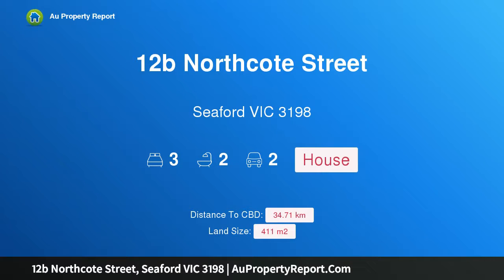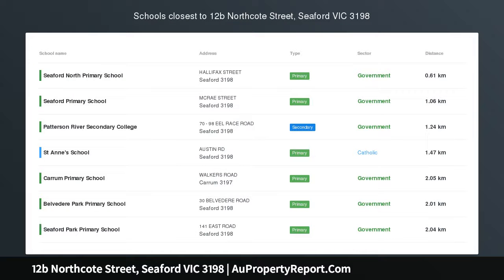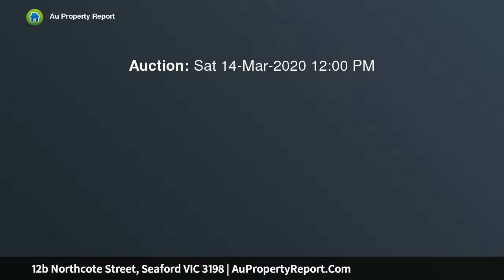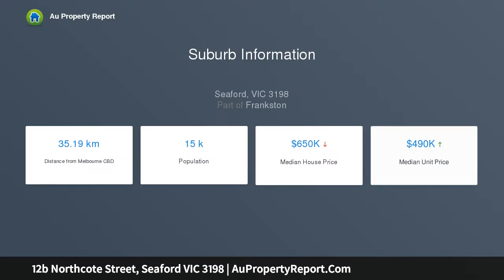12b Northcote Street, Seaford VIC 3198 | AuPropertyReport.Com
12b Northcote Street, Seaford VIC 3198
Property Type: house
Bedrooms: 3
Bathrooms: 3
Car Space: 2
Brand New, Single Story &amp; Coveted Beach Side Position